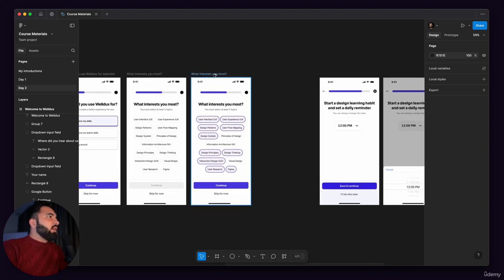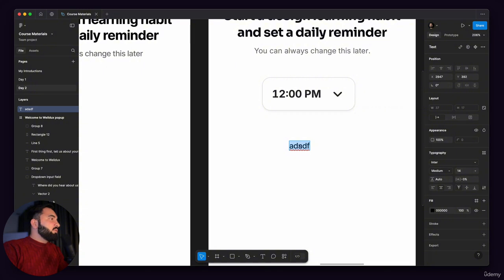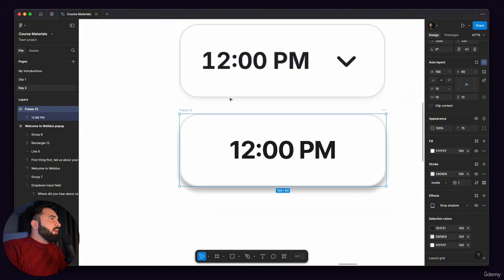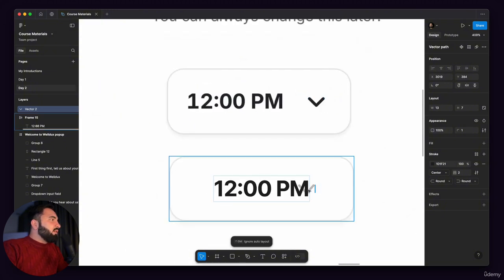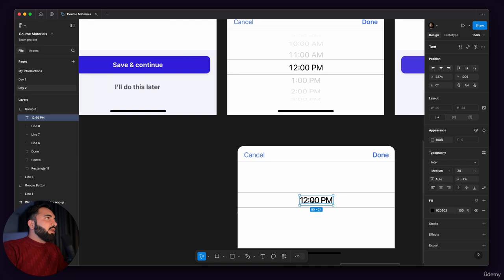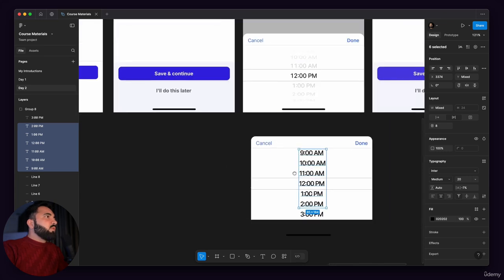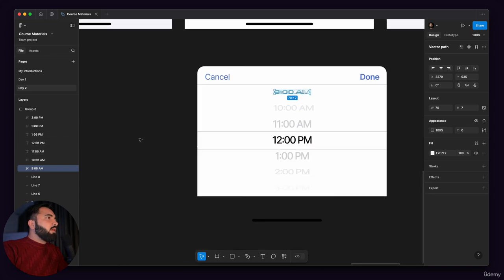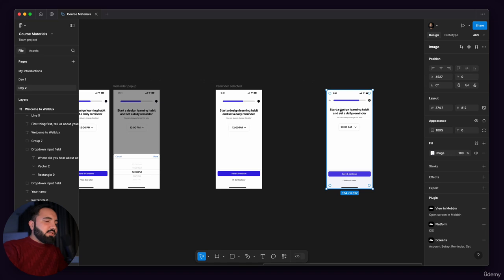10 Designing the Reminder Screen with Time Selection Popup